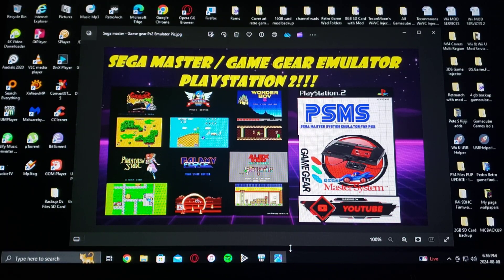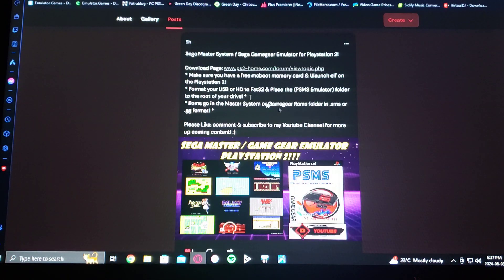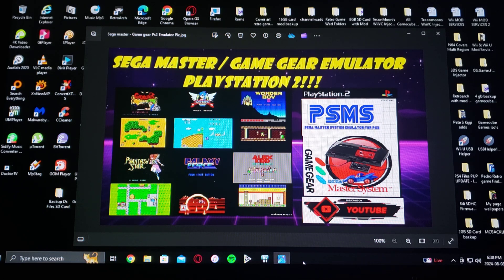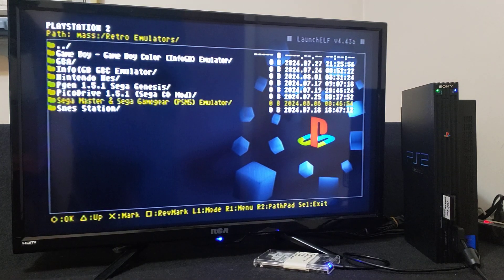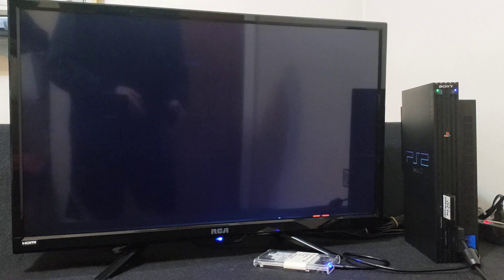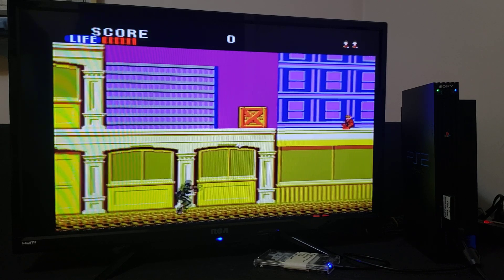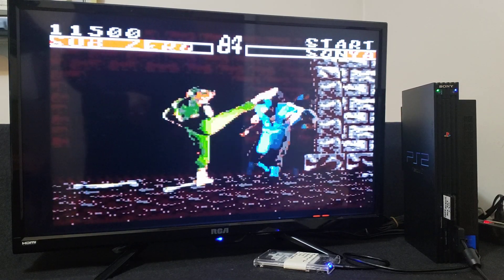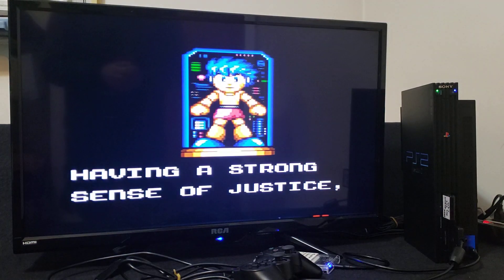How to Set Up Sega master / Game gear (PSMS) Emulator on the Playstation 2!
Sega Master / Sega Gamegear Emulator for the Playstation 2!

* Make sure you have a free mcboot memory card & Ulaunch elf on the Playstation 2!
* Format your USB or HD to Fat32 & Place the (PSMS Emulator) folder to the root of your drive! *
* Roms go in the Master System or Gamegear Roms folder in .sms or .gg format! *